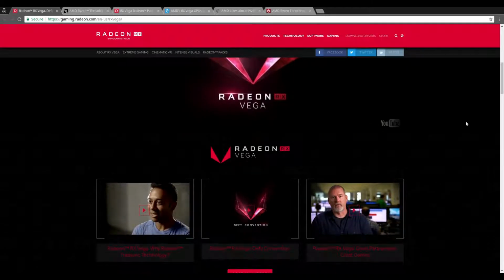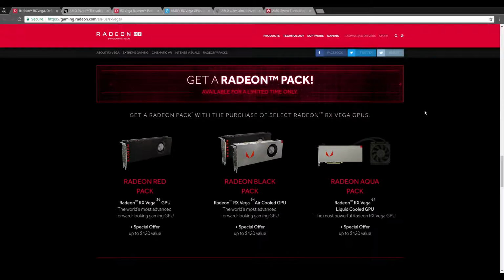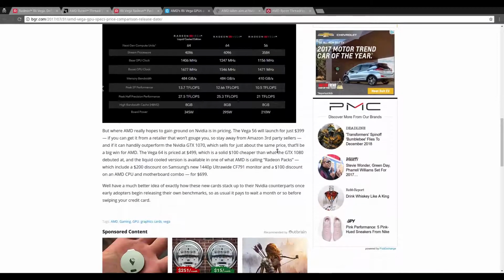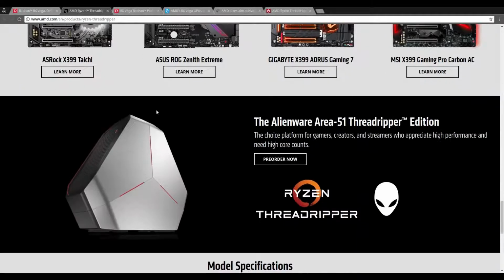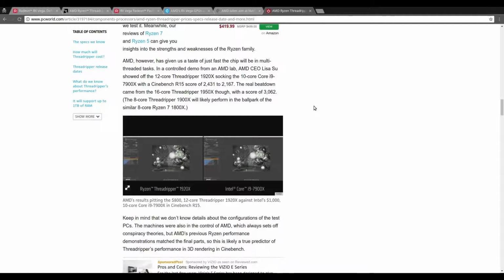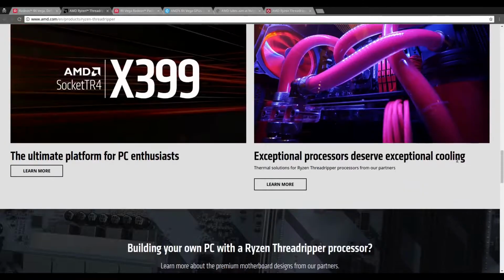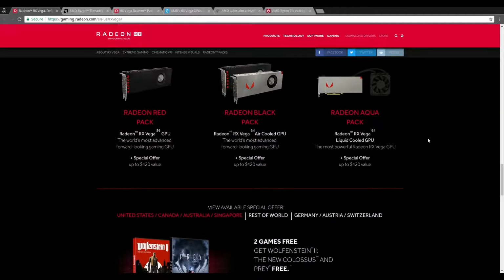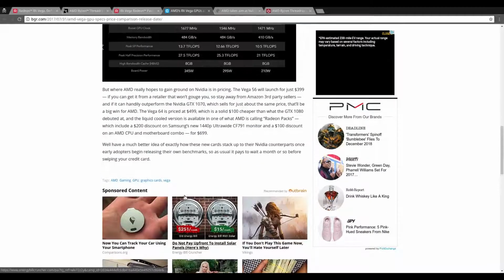AMD RX Vega and ThreadRipper Reactions Geekoutdoors.com EP447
AMD has officially announced pricing, models and specs for both the AMD RX Vega GPU's and the Multi-Core ThreadRipper CPU Beast! But will these be enough to knock down the Heavyweights of Nvidia and Intel?